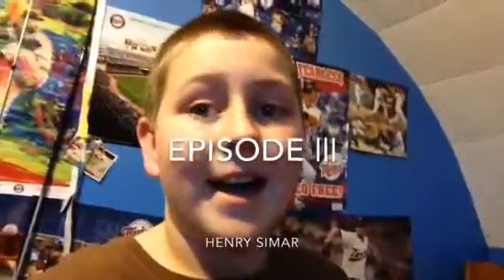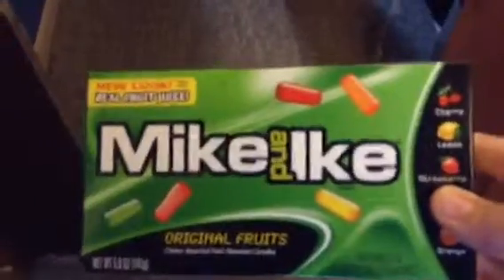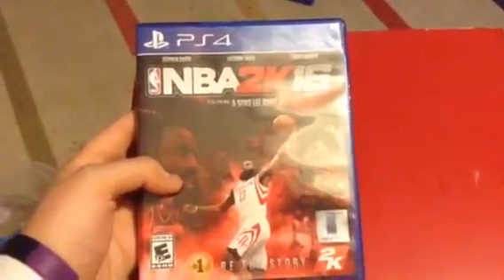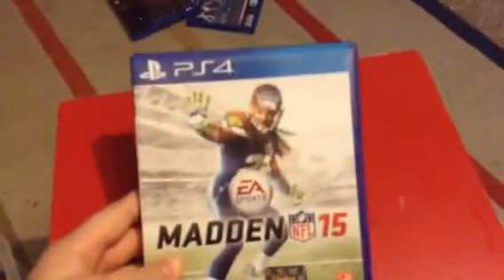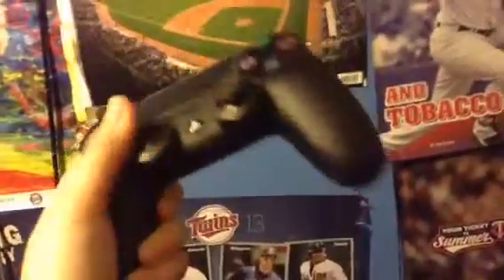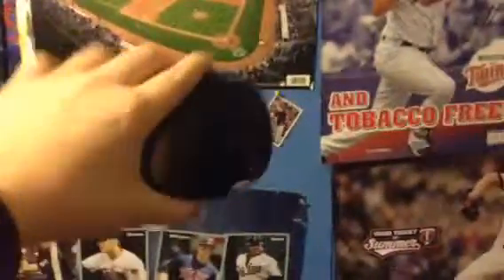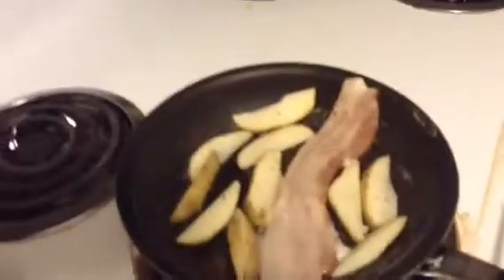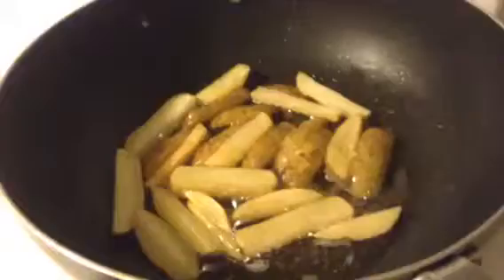Happy Birthday Mom Episode